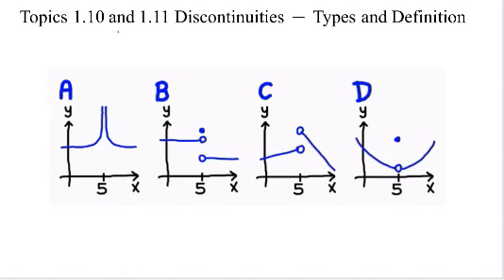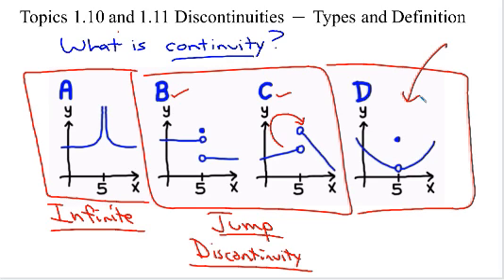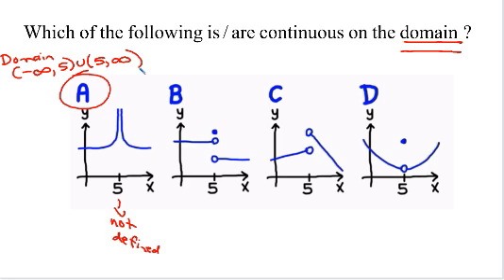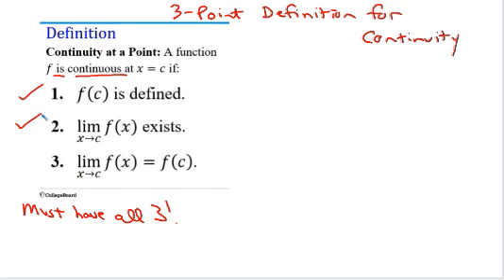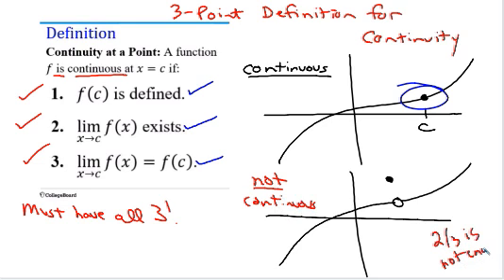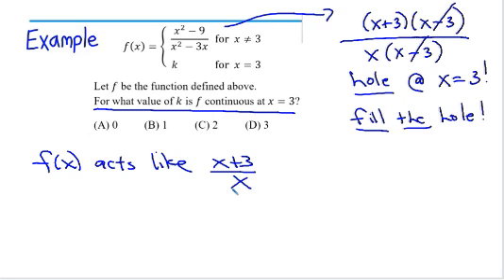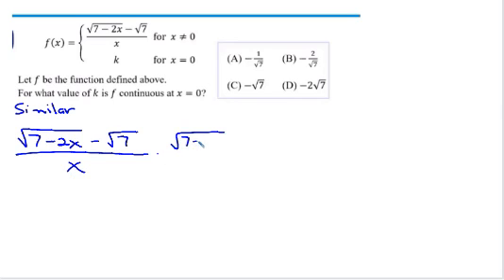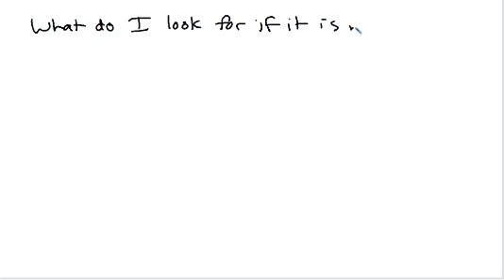Topic 1 10 and 1 11 Discontinuities